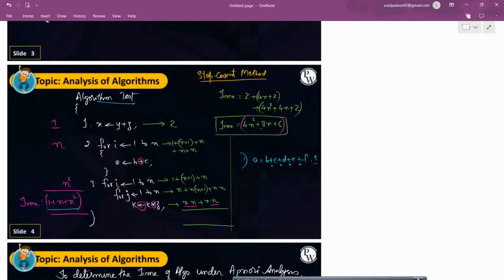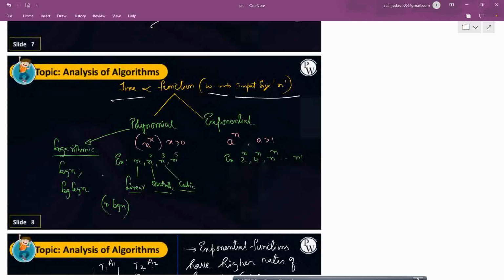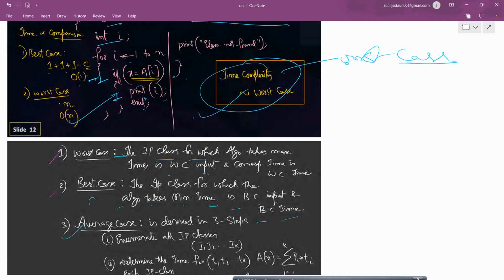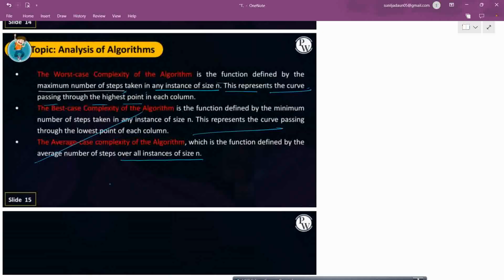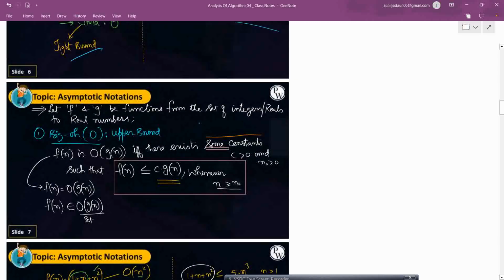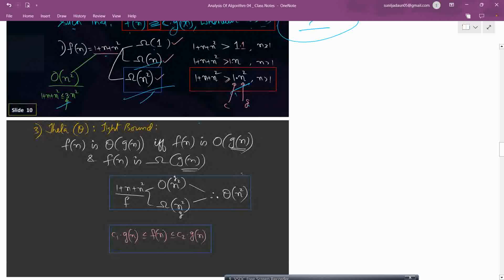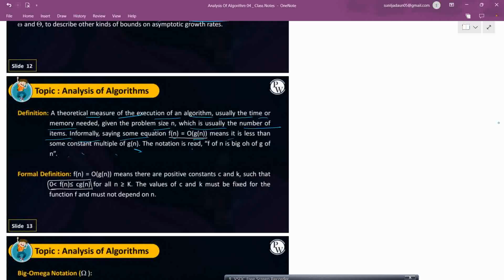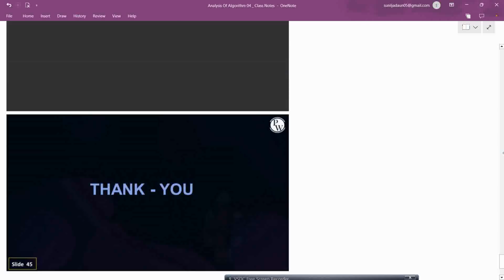Theory of computation | Gate | Gate2025 | GateWallah Notes | Physicswallah